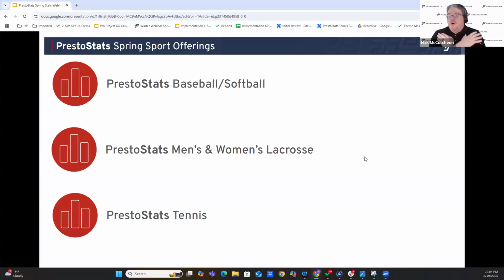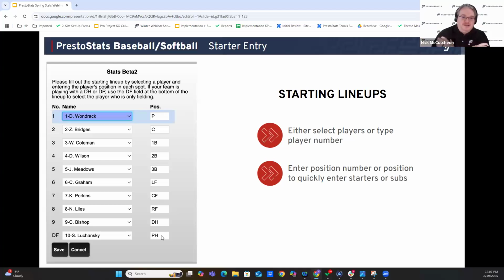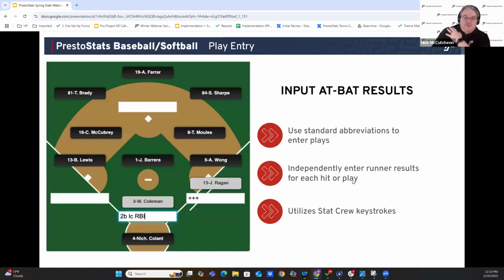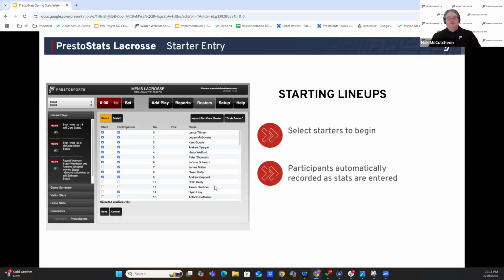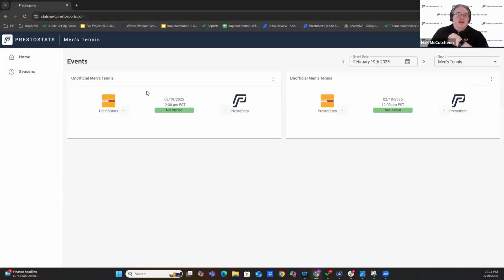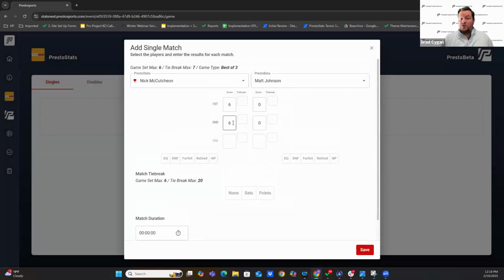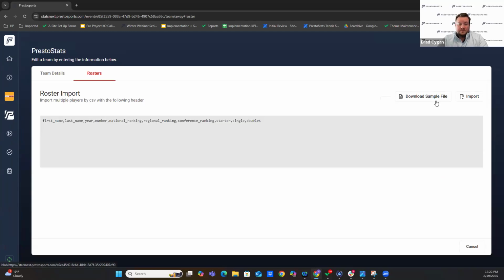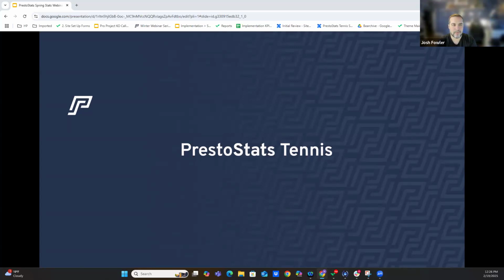Are You Ready For Spring Stats?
Spring seasons are either started or are starting up soon. Don't miss this webinar to get you started on Baseball/Softball & Lacrosse, and to introduce you to PrestoStats Tennis, the newest platform that is being fully deployed this Spring!